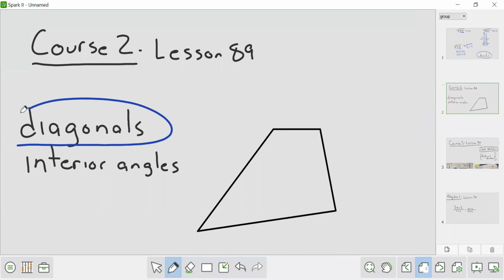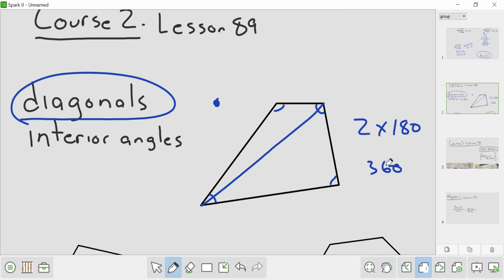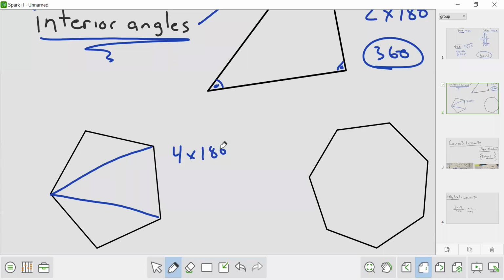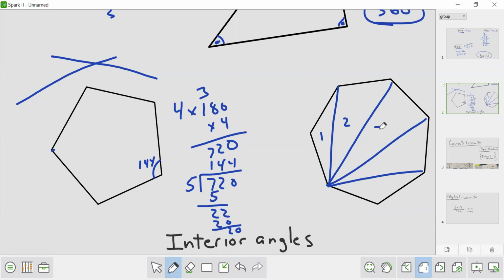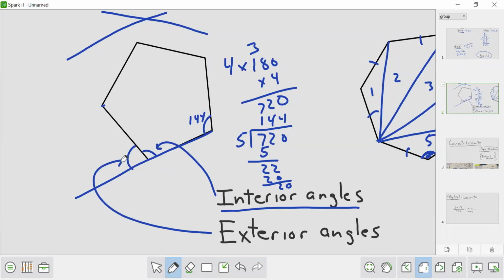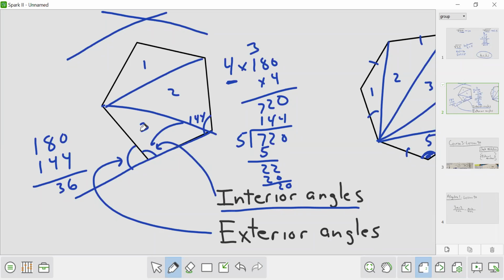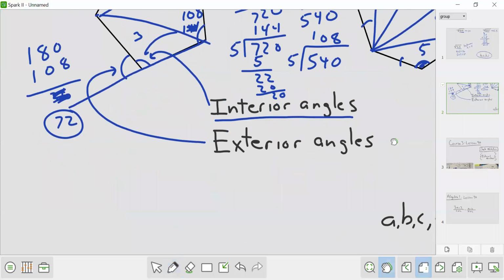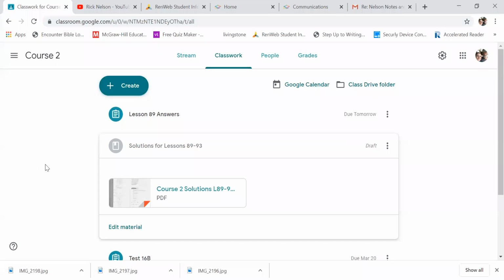Course 2 Lesson 89 Instruction